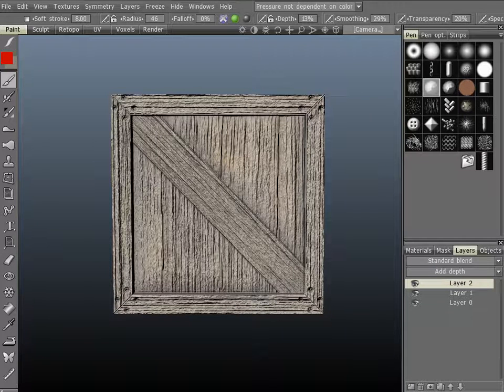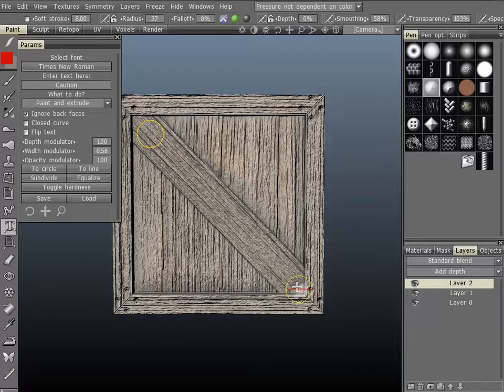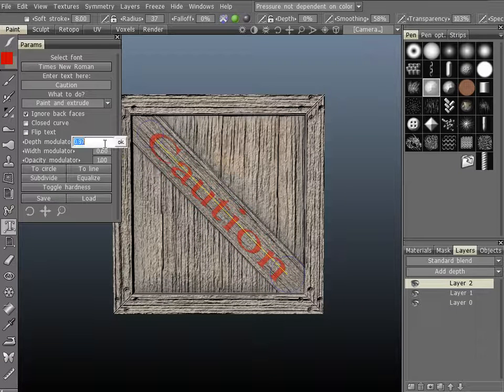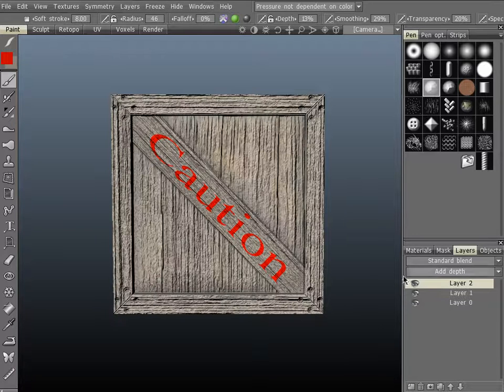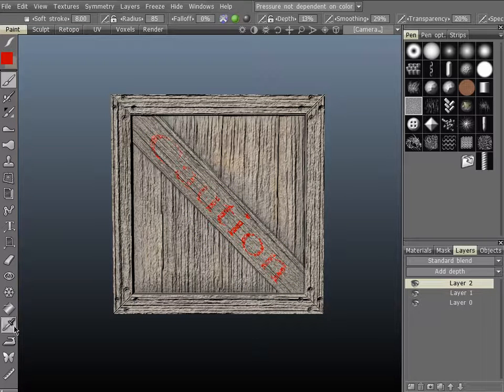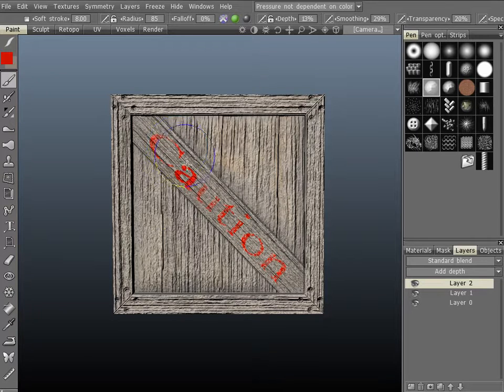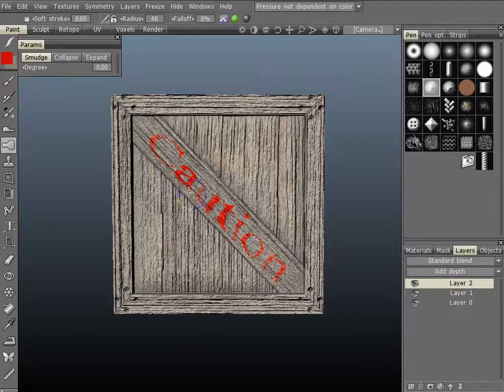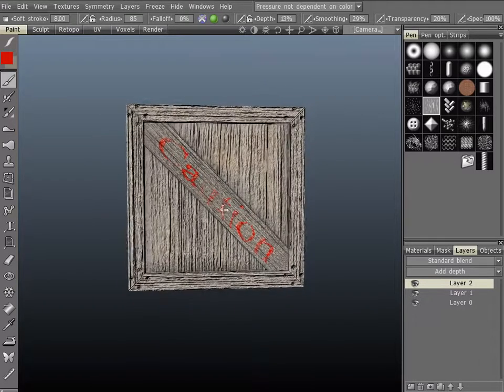3D-Coat - Direct Pixel Paint - Text Spline and More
This video covers the use of the Text Spline tool, some basics on the layer system and more in 3D-Coat. Direct pixel painting allows you to paint directly onto a LOW polygon mesh without the need for many levels of subdivision.